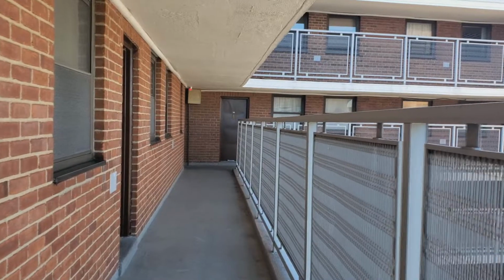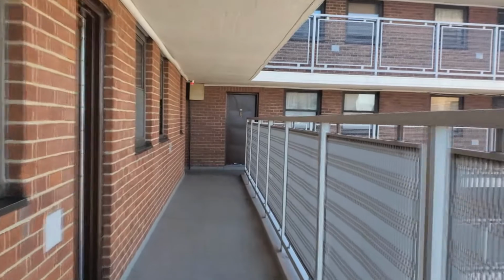DJI Osmo MOBILE 3 REAL REVIEW PART TWO WITH FOOTAGE